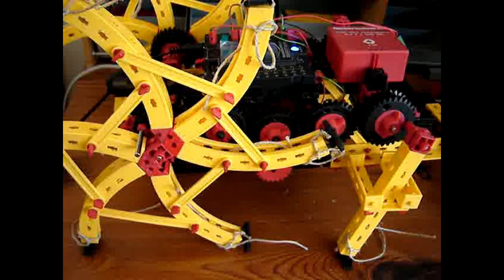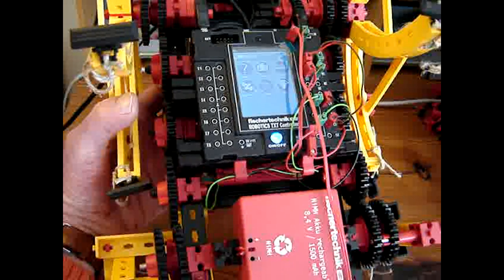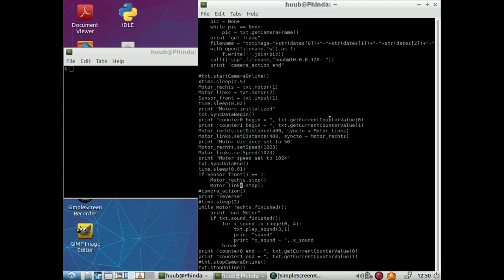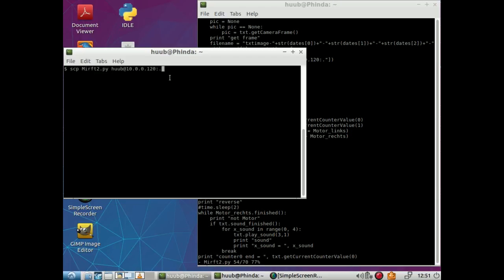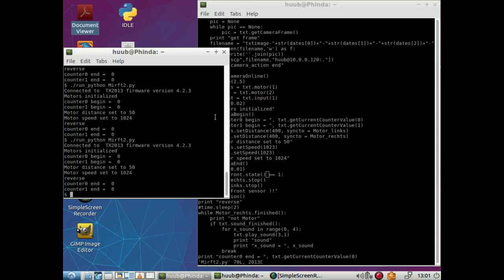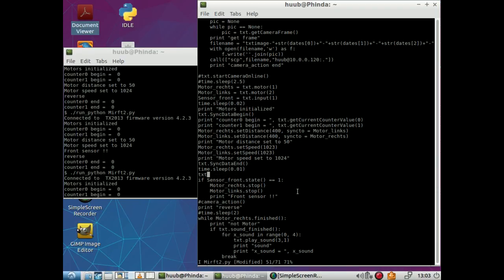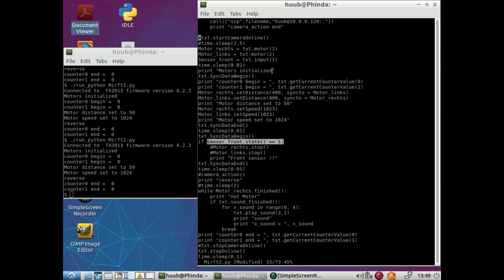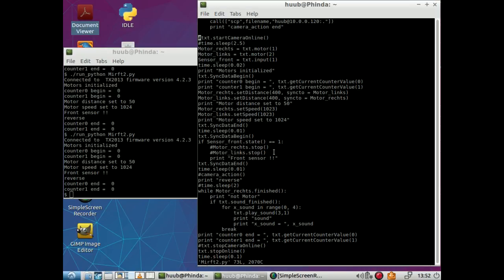fischertechnik TXT controller : Mirft2 episode 43 - Touchsensor, wire and Python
See also the 17 February 2017 blog for pictures.